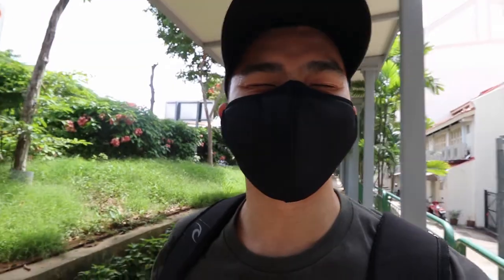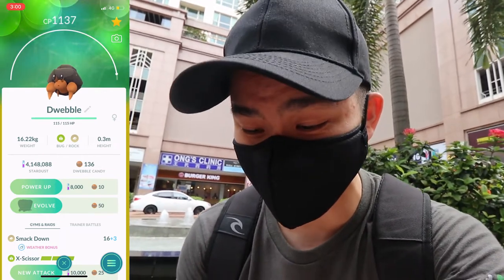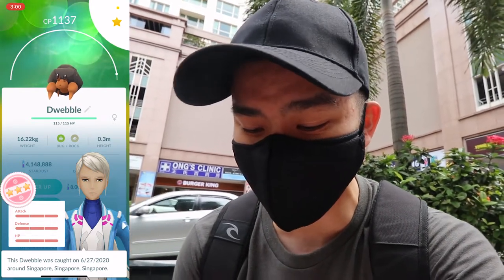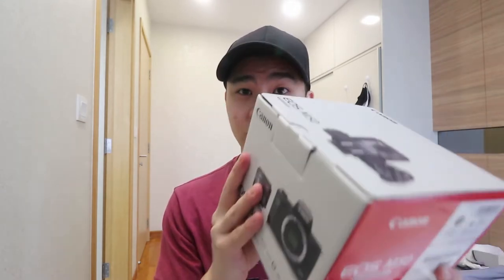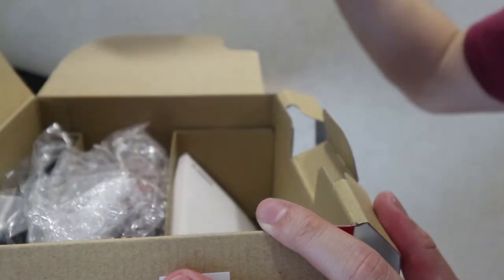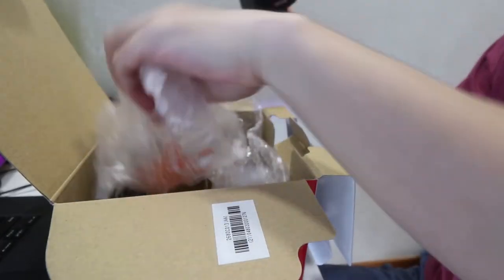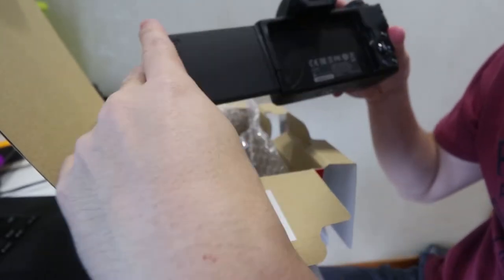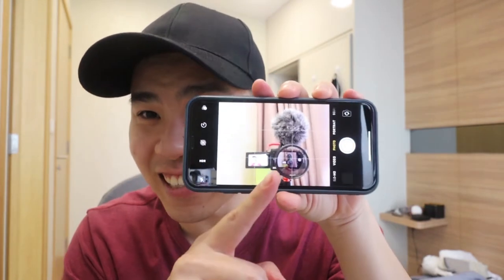I FINALLY GOT IT! BUG OUT EVENT IN POKEMON GO!